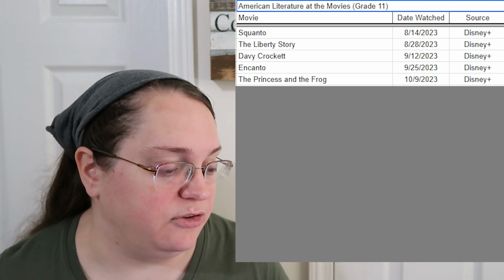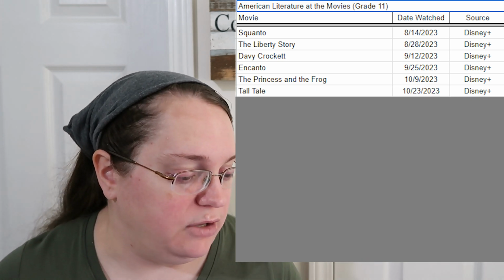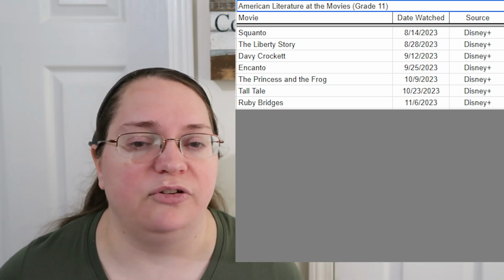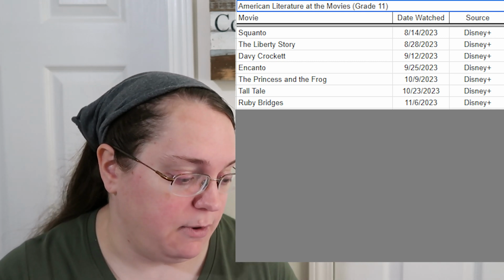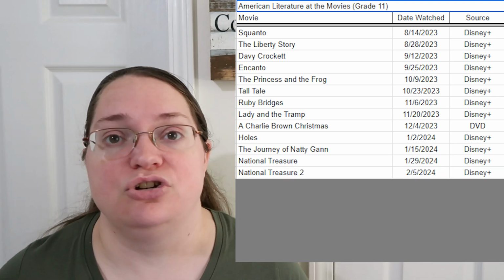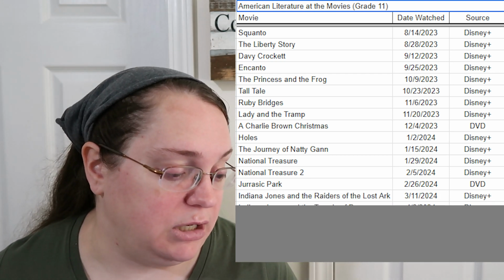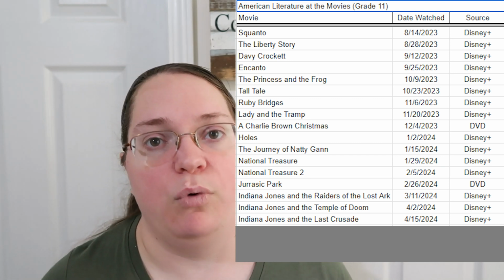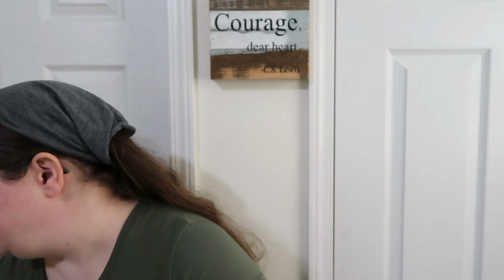AMERICAN MOVIES AS LITERATURE HIGH SCHOOL HOMESCHOOL CURRICULUM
SKIN CARE:
CeraVe Moisturizing Lotion
CeraVe AM Facial Moisturizer with SPF 30
CeraVe PM Facial Moisturizer

FILMING EQUIPMENT:
Our vlog camera
Our GoPro
GoPro Accessories
GoPro Battery PLUS Dual Charger

KITCHEN:
StarPack 3-Tiered Farmhouse Tray
StarPack Premium Silicone Spatula Set
NINJA FOODIE GRILL
Pyrex Glass Pan with Lid
Pizza Cutter Wheel
Stainless Steel Kitchen Tongs
Milk Frother
Electric Meat Thermometer
Mortar and Pestle Set
Can Opener
Dishwasher Clean/Dirty Star Wars Magnet
Keurig Maintenance Kit
Keurig Filters

CLEANING:
Mr. Clean Magic Erasers
Air Compressor

Laundry:
Gain Dryer Sheets
Laundry Bags

CLOTHING:
Summer Midi Dress with Pockets and Sash
Athletic T-Shirt
Danskin Blue Shirt
My Shorts
Extra Soft Capris
Gray Capris
Yoga Style Capris (Yes, I packed all 3 styles)
Blue Cold Shoulder Top
Beach Skirt
Midi Skirt with Pockets

HOMESCHOOLING:
Touch Screen Chromebooks
American Girl Encyclopedia
American Girl Sticker Book
American Girl 4 Film Favorites
Supplies Cart
Storage Bins
Erasable Colored Pencils
File Folders
Mesh Pencil Holders
Mesh Ruler Holder
Power Strips (we have 2 for charging stations)
Chromebook Charging Tray
Spiral Single Subject Notebook
Pencil Case
Wooden Clipboard

FURNITURE:
Amazon Twin Bedframe
Amazon Twin Memory Foam Mattress
5 Shelf Bookshelf
Yitahome Dresser Tower
Yitahome Storage Dresser